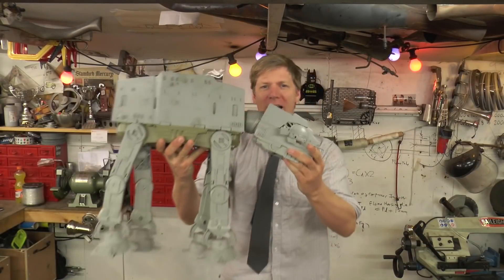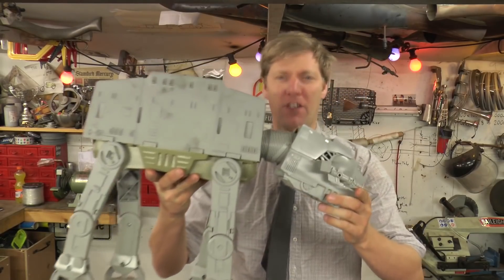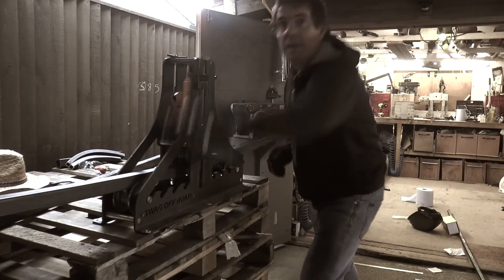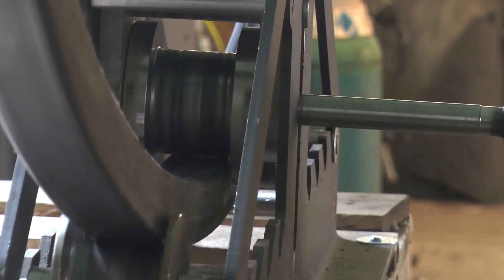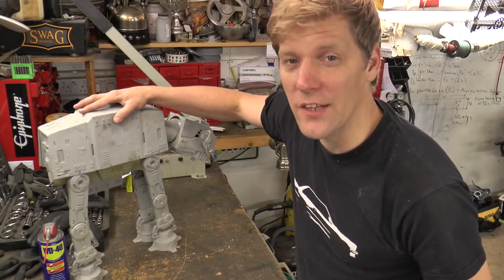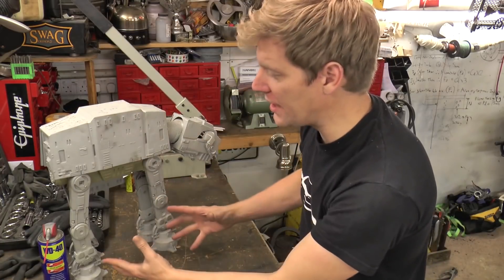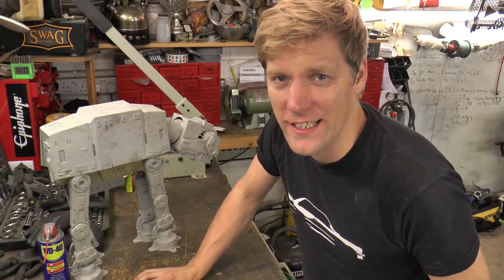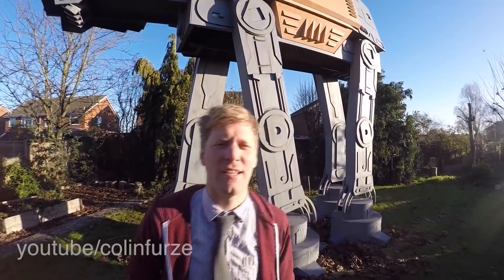Swag Off Road Tubing Roller Building a Star Wars AT-ACT On Colinfurze Youtube Channel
Looking to build a giant Star Wars AT-ACT.  Colin Furez has.  Check out his Youtube Video to see the full length video below.